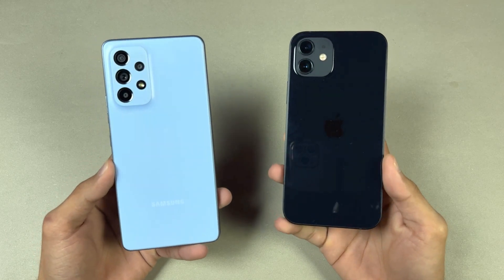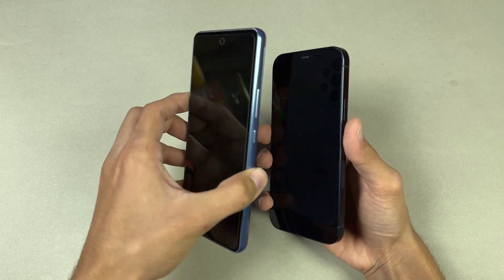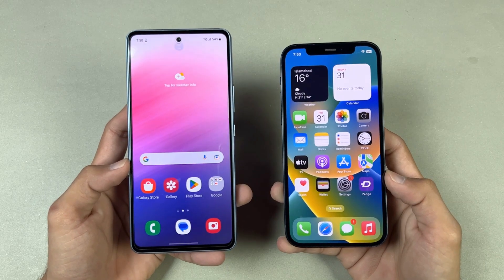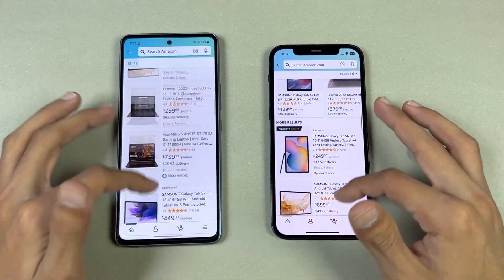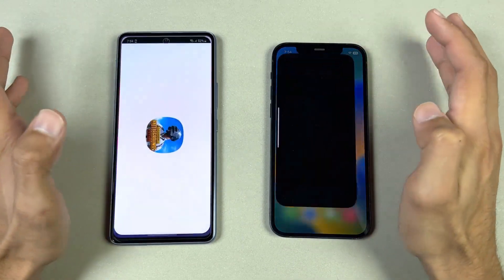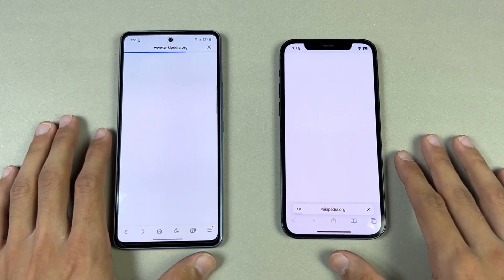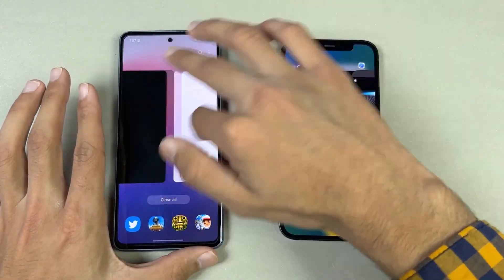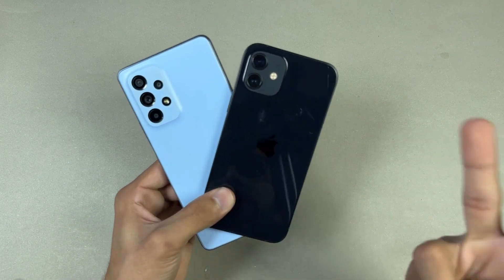Samsung Galaxy A53 5G vs iPhone 12 - Speed Test & Comparison! (OneUI 5.1 vs A14 Bionic!)